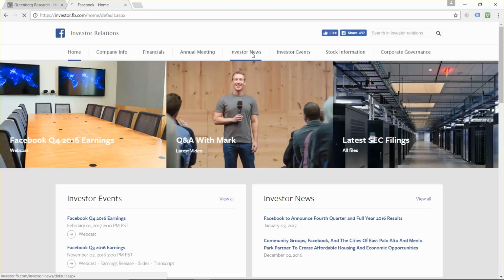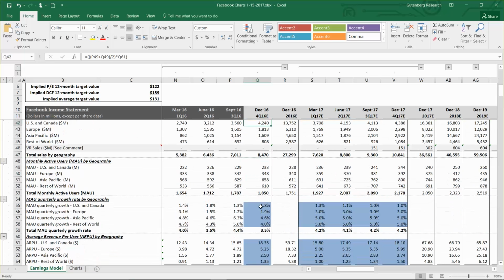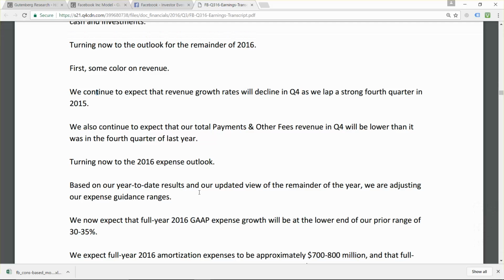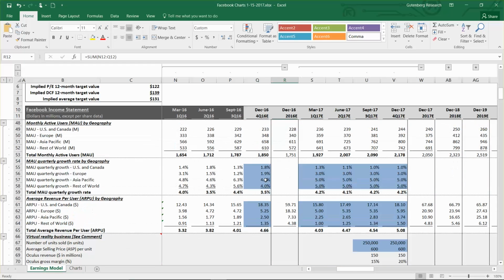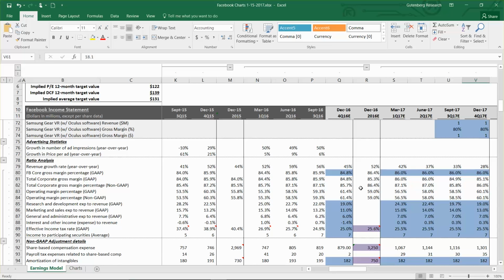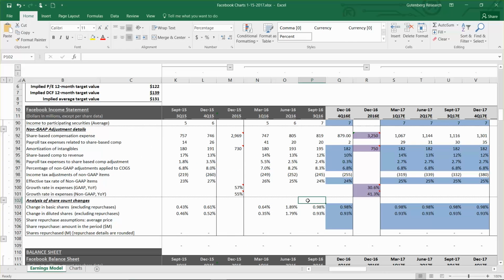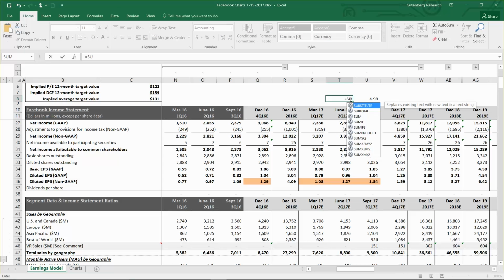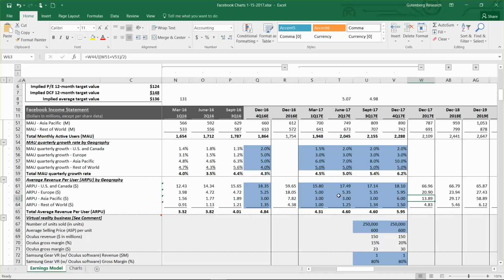Facebook – Earnings Model Demo Ahead of the 4Q16 Release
In this video I demonstrate how I have incorporated management’s latest guidance for Facebook (NASDAQ:FB), ($FB) and compare the results to the consensus estimate prior to this week’s earnings release.

On the second quarter Facebook call management announced the expectation of a lower advertising revenue growth rate in the back-half of 2017, as a result of expected slower ad load growth. The point was reiterated again on the third quarter conference call. This quarter we will be listening for any changes to this view, particularly since the fourth quarter is typically when management gives their first quantitative guidance for the upcoming year. Historically the company has not disclosed specific guidance for revenue; However, they may offer some comments concerning the three primary factors which could offset some of the ad load impact on Average Revenue Per User (ARPU): 1) increased demand from advertisers, 2) growth in user time spent on Facebook, and 3) most importantly, growth in Monthly Active Users (MAU).

**We will update our Facebook Earnings Model on Wednesday February 1st after the earnings release.